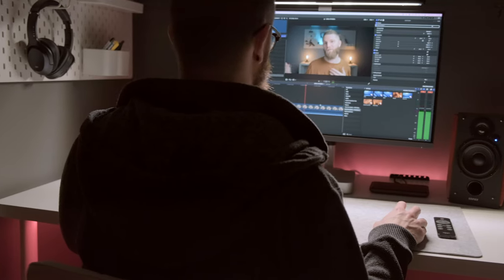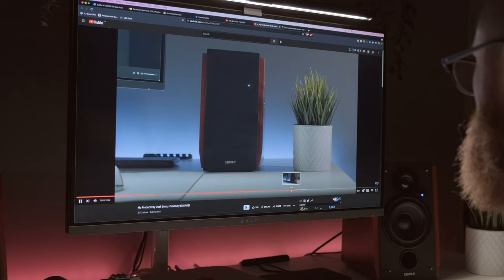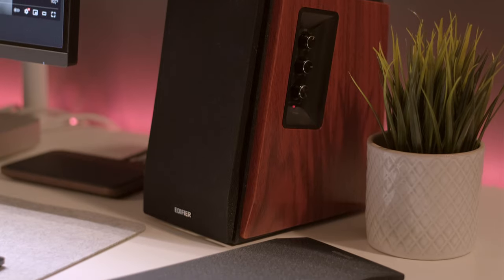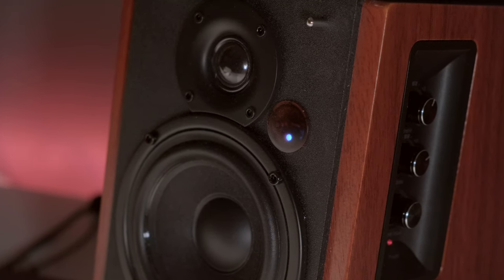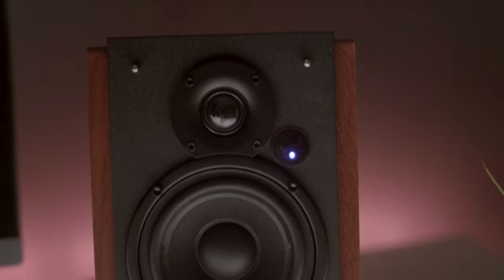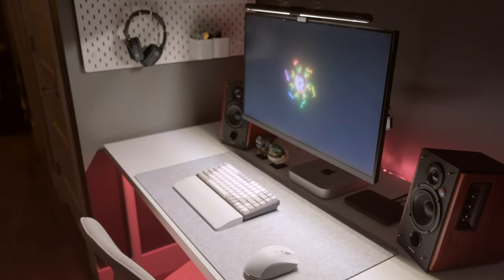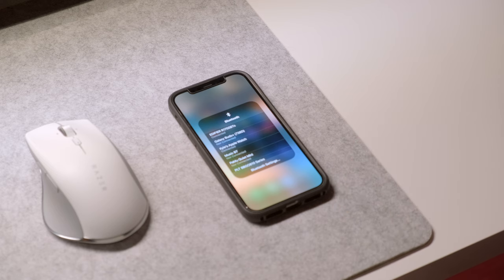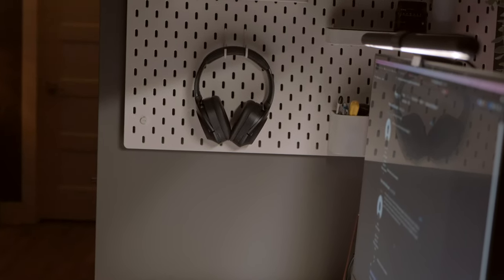Edifier R1700BTs Review: I HAD To Get These!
Checking out the Edifier 1700BTs Bluetooth bookshelf speakers. I've been using these speakers for a few months now - I use these for everything from listening to music, watching movies, to editing videos. These could be some of the best computer speakers I've personally used, and all for under $200. Check out the video for the full long term review.